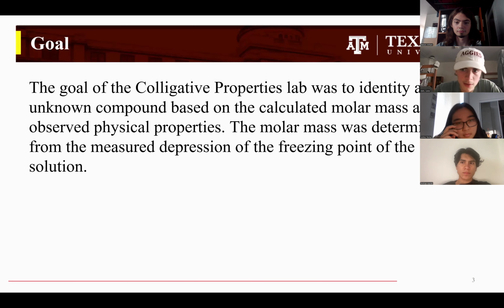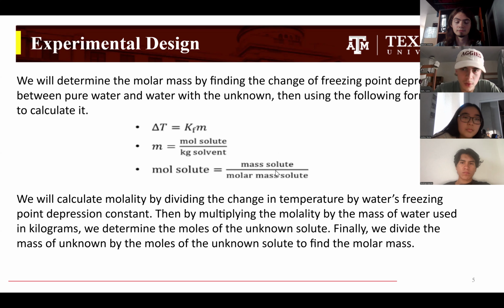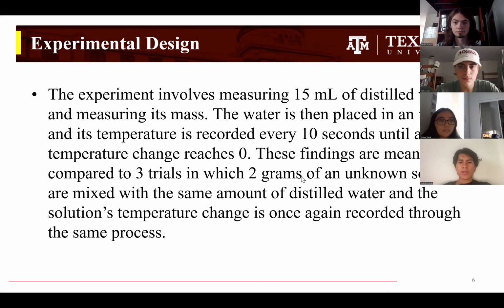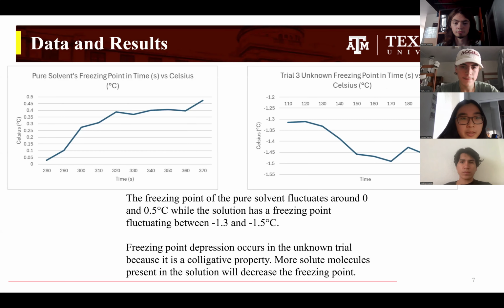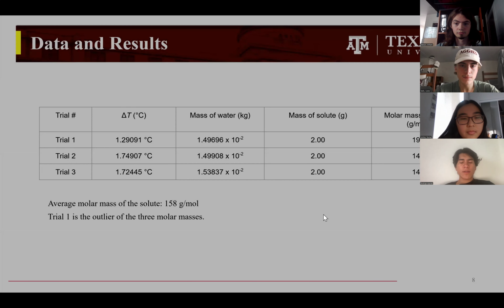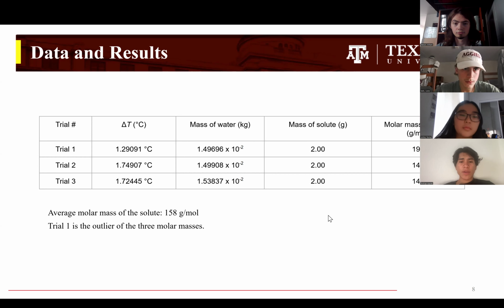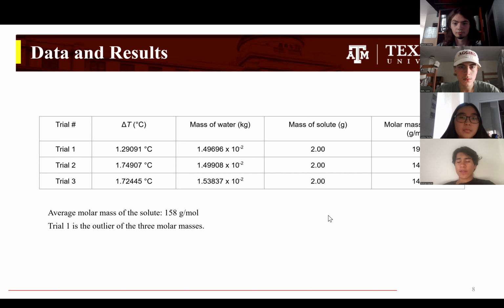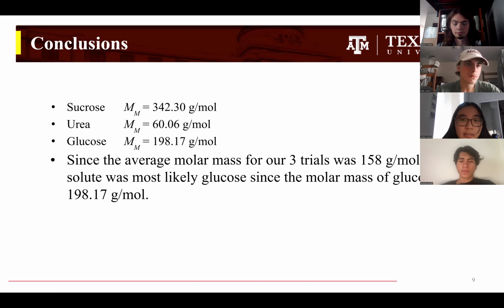CAMP Project 112